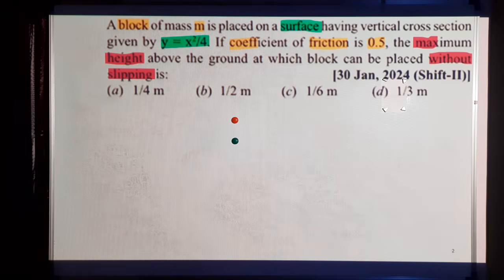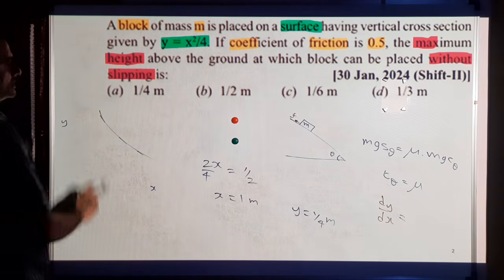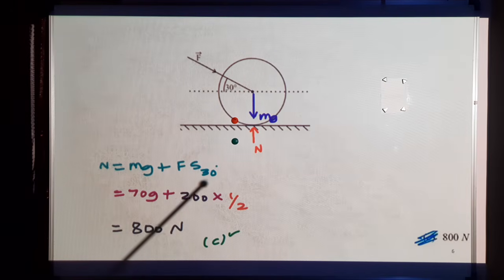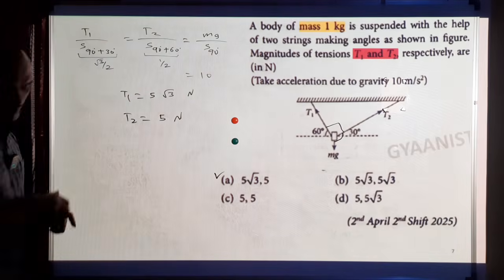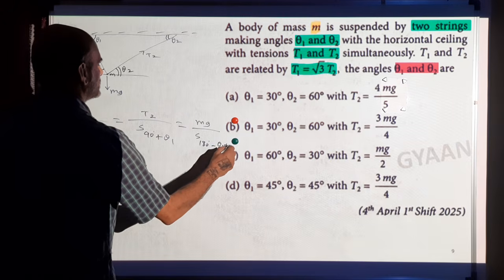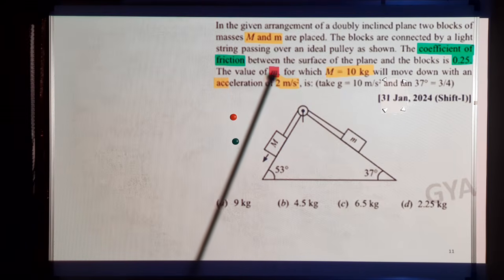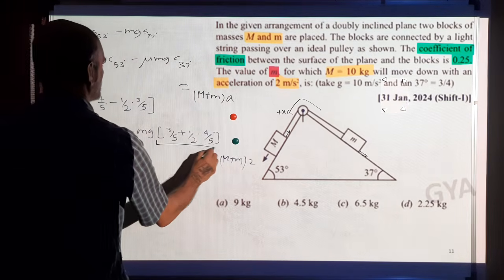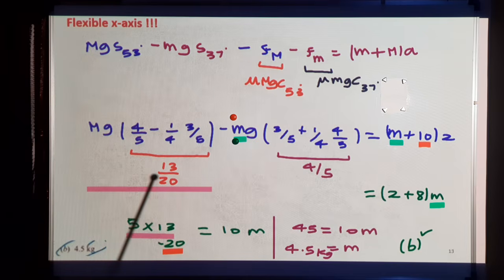JEE Main PYQs | 2025-23 | NLM 2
Topic: Newton's Laws of Motion | PYQs of years (2025-23)

Timestamps:
00:02 Intro

00:23 Question 1
00:55 Solution 1
03:38 Answer Key 1

04:38 Q 2
05:00 S 2
06:08 AK 2

06:29 Q 3
06:59 S 3
09:26 AK 3

09:56 Q 4
10:25 S 4
14:02 AK 4

14:53 Q 5 - Flexible x-axis !!!
15:26 S 5
19:47 AK 5